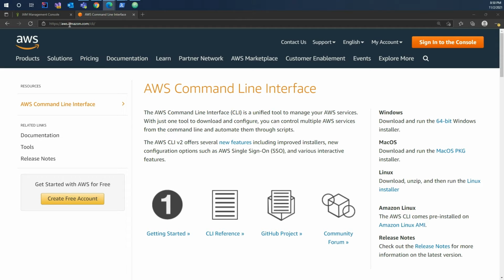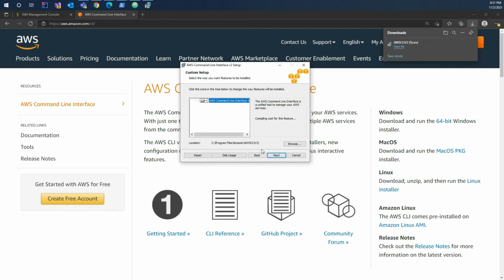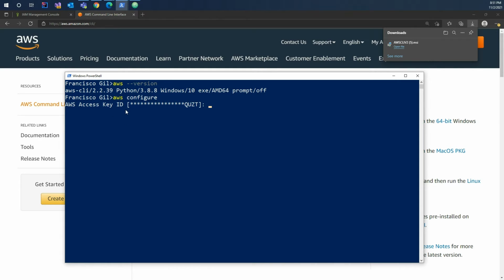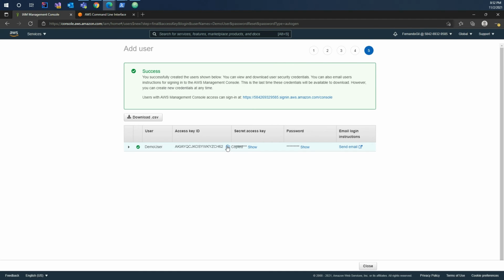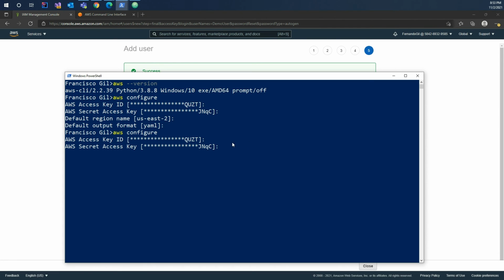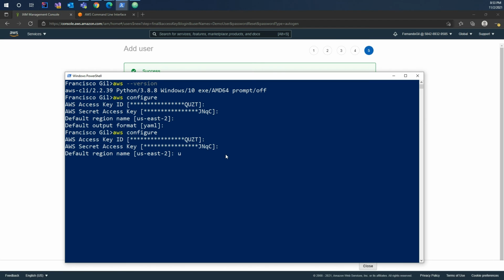Installing and Configuring AWS CLI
Quick video on how to Install and configure AWS CLI